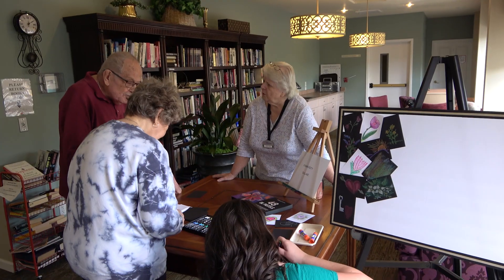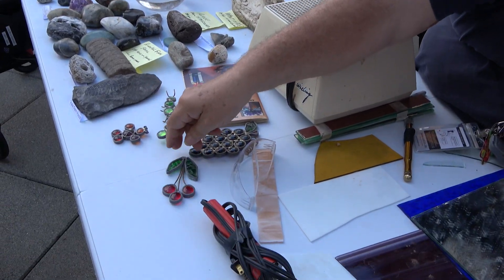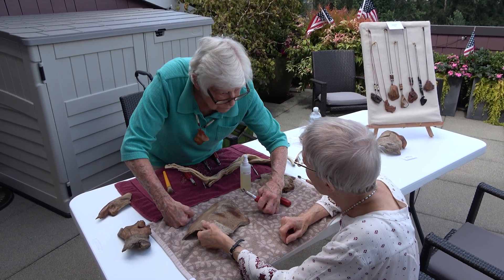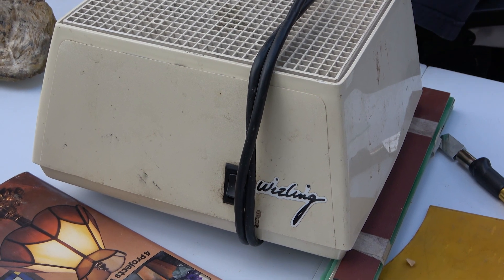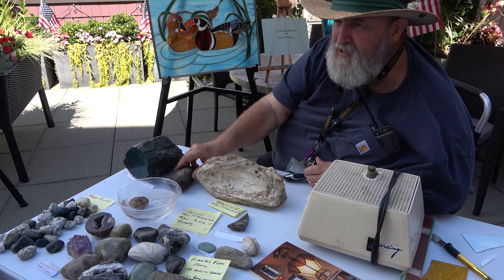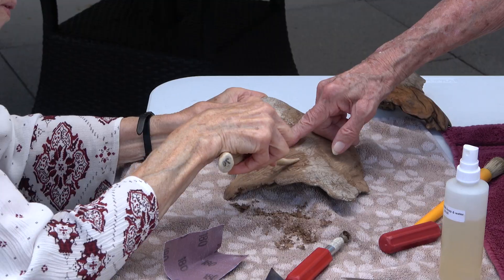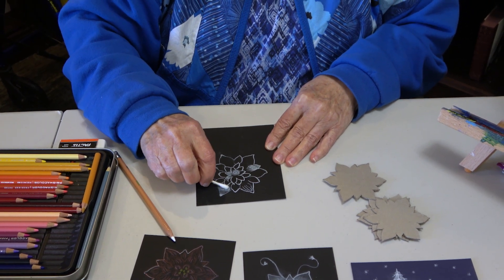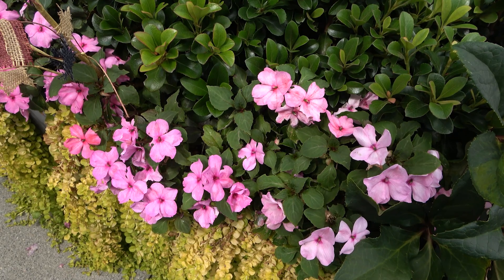Senior Living Resident Art Fair | Artists in Action in Bothell, Washington | Chateau Retirement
🎨The Chateau Artists in Action event treated residents to a captivating array of immersive instructional art projects! From the mesmerizing strokes of paintbrushes to the intricate nuance of woodcarving tools, the delicate crafting of fabric flowers and iridescent stained glass, the event was a canvas of creative possibilities.

🧑‍🎨Planned by the Resident Creative Arts Committee at our Bothell community, attendees were given live instruction on interactive exhibits by our talented resident artists. In addition, all of the fantastic artwork on display was created by Chateau residents!

💖All were invited to this friendly social gathering, regardless of their artistic expertise. The true essence of community shone as talents were generously shared.

🎥Check out the highlights from this wonderful event!